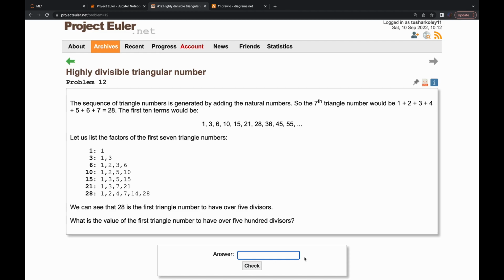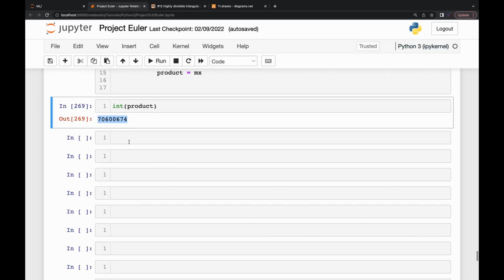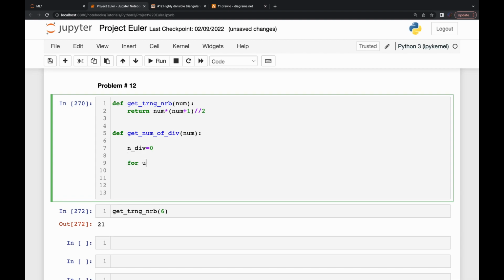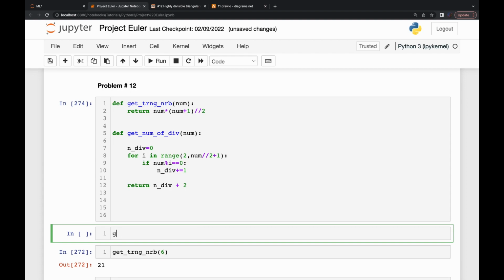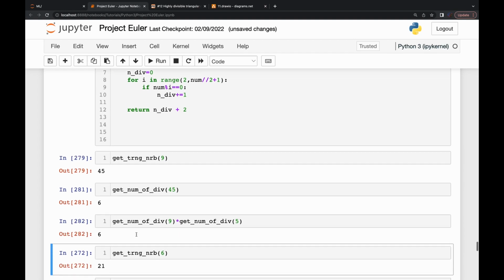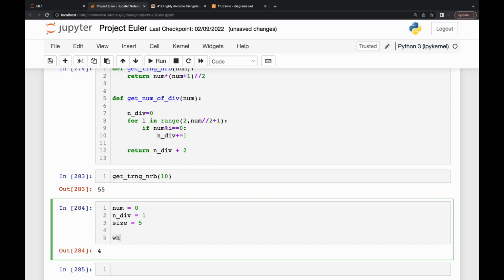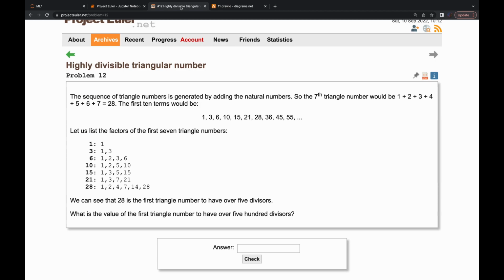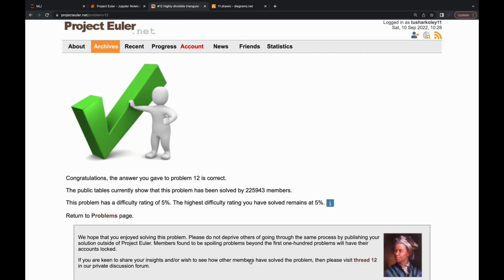Project Euler Problem # 12 Solution - Highly divisible triangular number